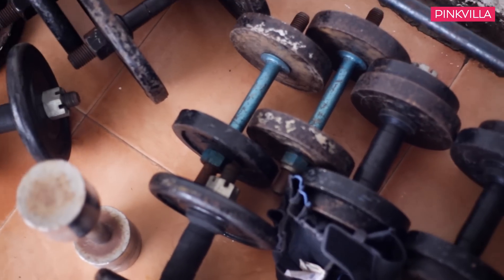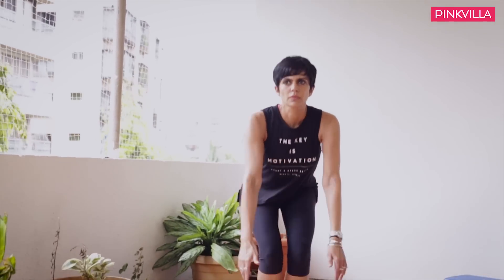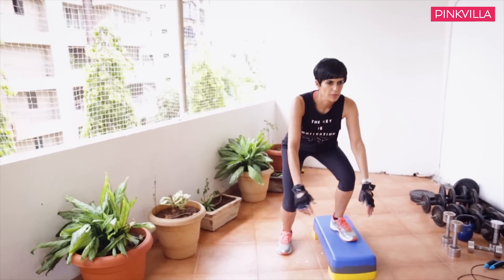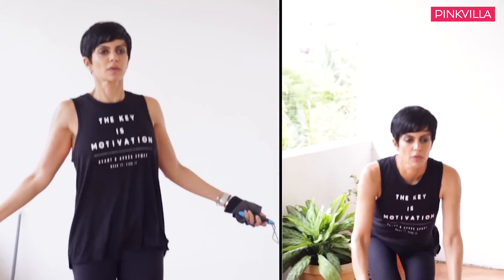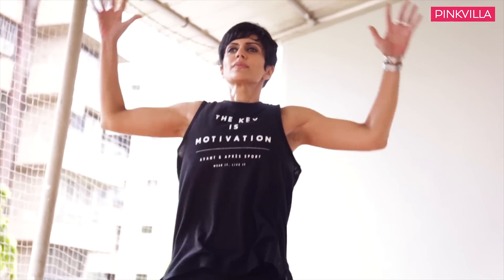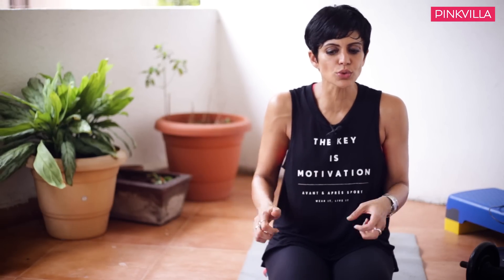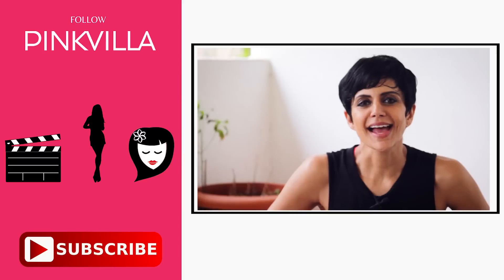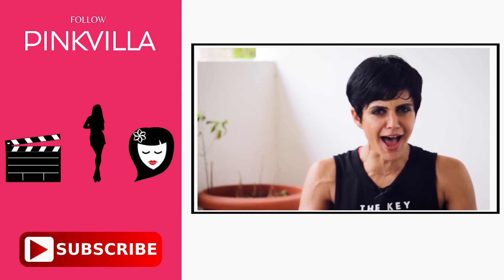Mandira Bedi lost 22 Kgs | Exercise routine | Lifestyle | Fitness regime | Weight loss | Pinkvilla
From the shy girl next door in DDLJ to the fit and fabulous mum, Mandira Bedi has come a long-long way. Her drool worthy abs have made her the poster girl for fitness in India. Mandira gave birth to her son Vir via a C-section and reached 54 kgs within 6 months post her baby. She dedicated herself to fitness and was easily sliding into her 26 waist size jeans post baby.

As we caught up with Mandira Bedi we asked her to share the exercise regime she did to loose weight. What is even better about this particular regime, is that you need only basic equipment for the first set and absolutely no equipment for the second.

Watch on to see the exercise regime Mandira Bedi followed to loose 22 Kilos.